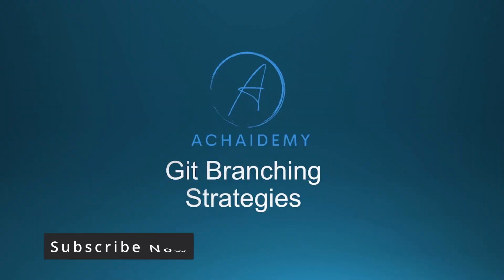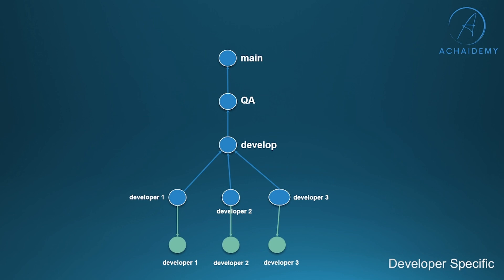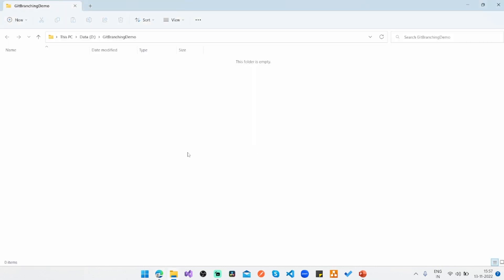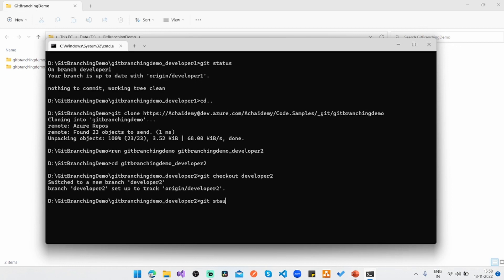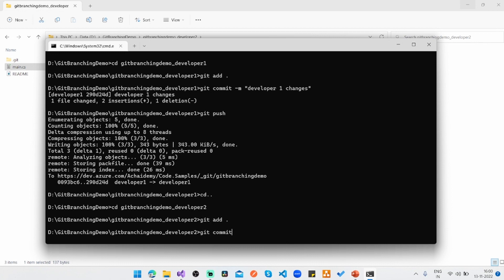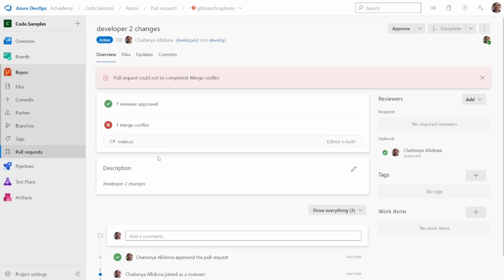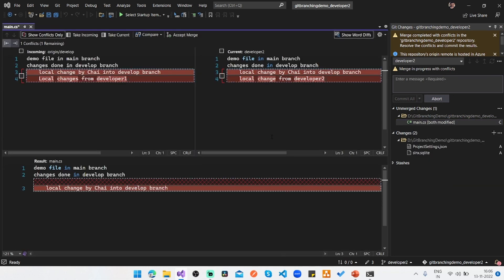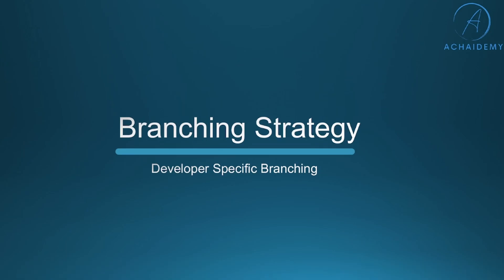Git Branching – Developer-based branching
In this video, we will look at in detail Developer based branching, a strategy that may be well suited for a small dev team. We will cover the strategy in detail before getting into hands-on